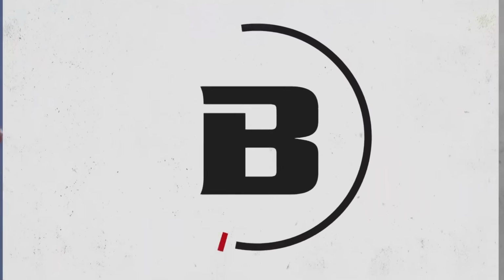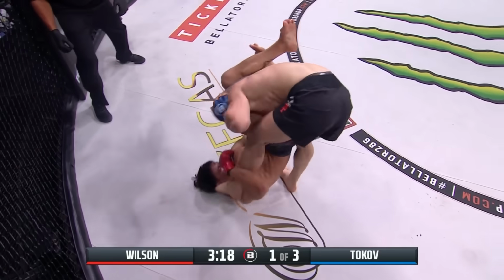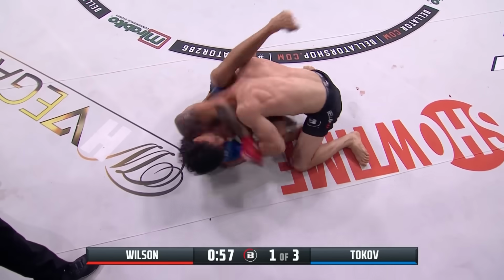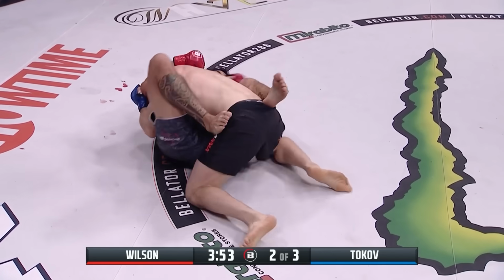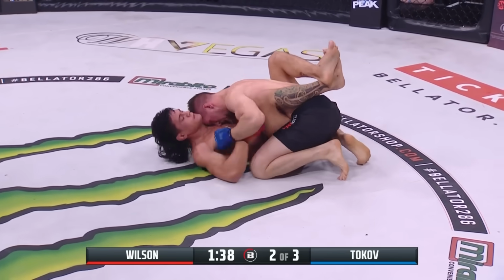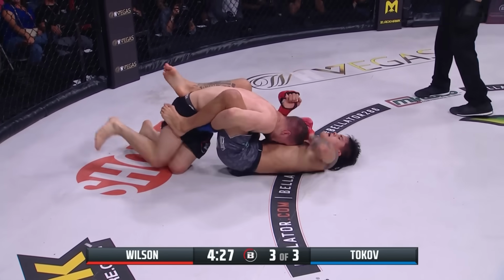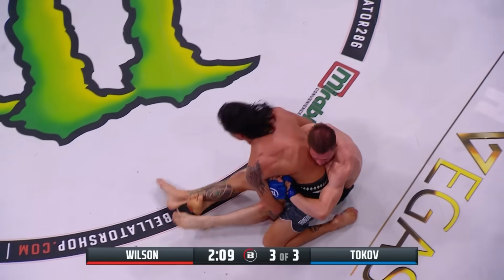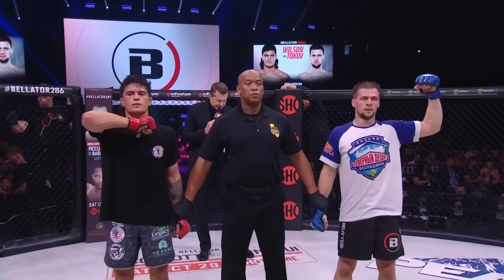Lightweight BANGER! | Jay Jay Wilson v Vladimir Tokov | Full Fight | Bellator 286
Jay-Jay Wilson and Vladimir Tokov fought in this lightweight fight from Bellator 286.